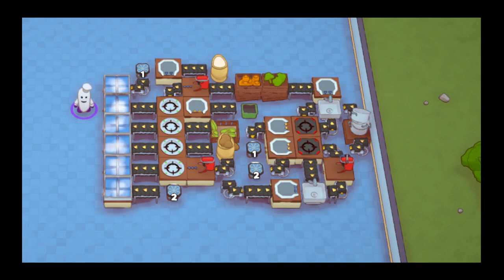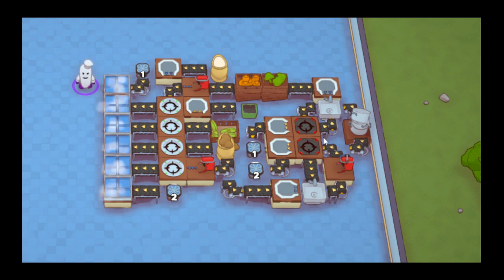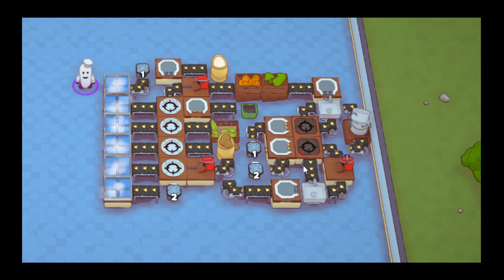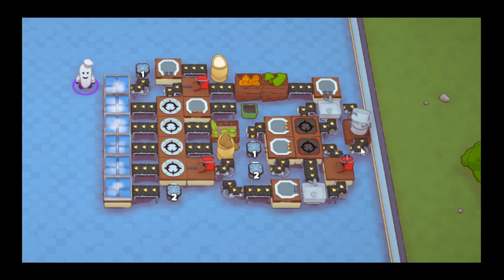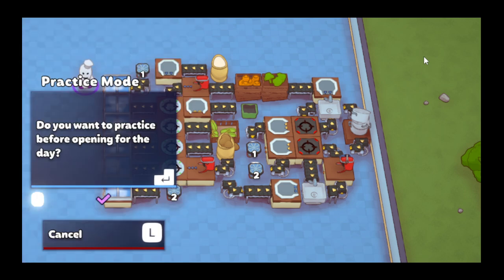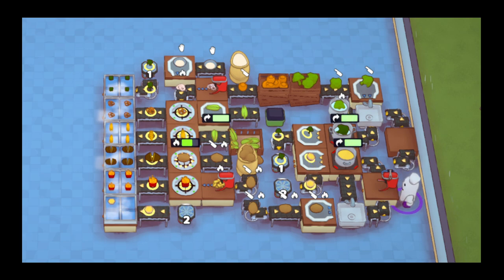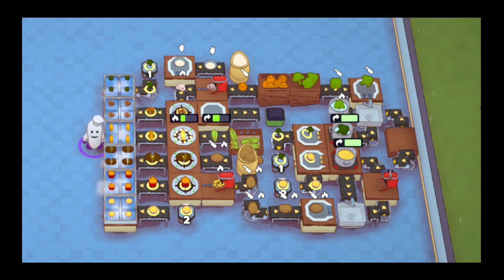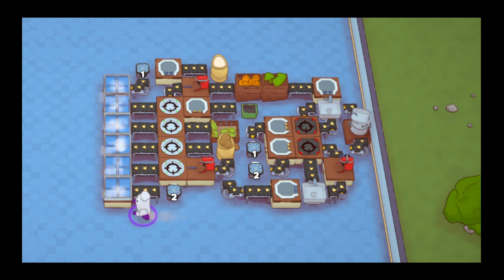PlateUp! I EVERY SIDE DISH AUTOMATED! - Advanced Automation! I